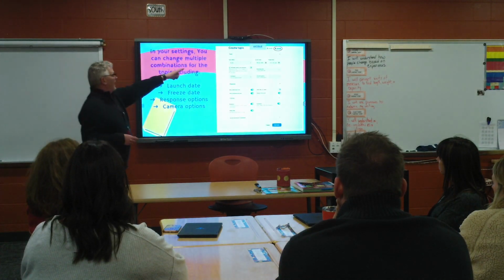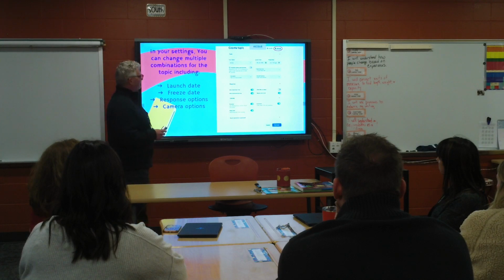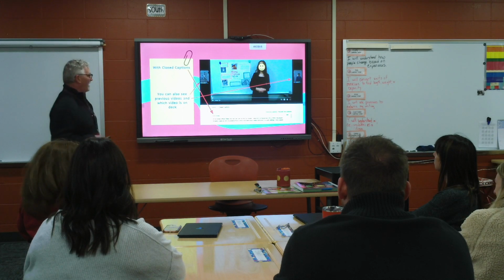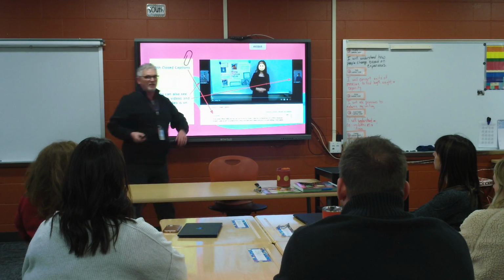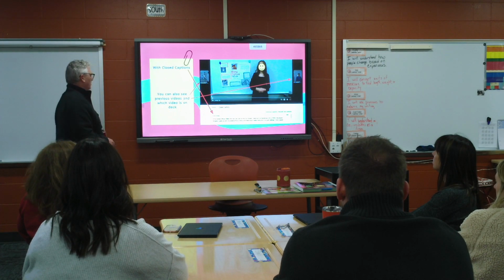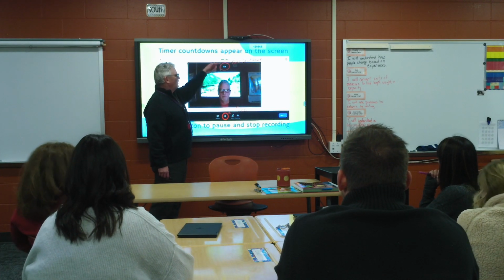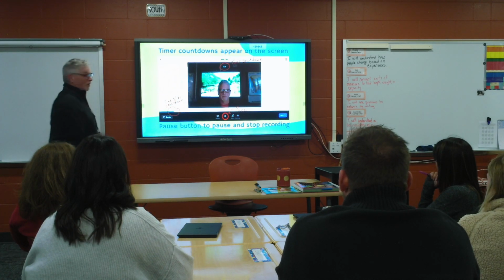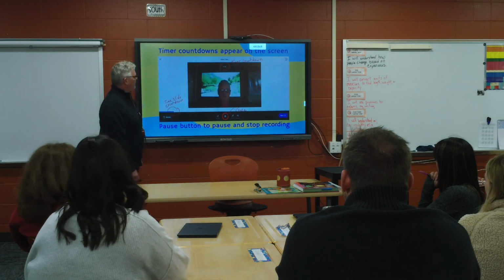Flipgrid Lesson For Teachers HD 1080p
A Flipgrid lesson to some of my teaching partners from West Dodge Station Elementary School